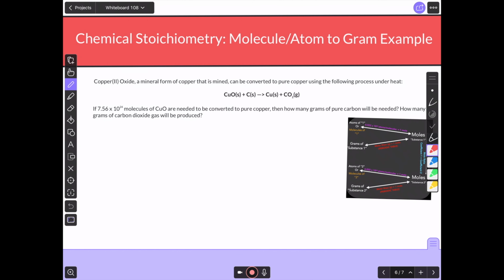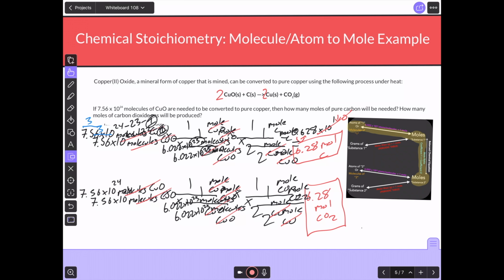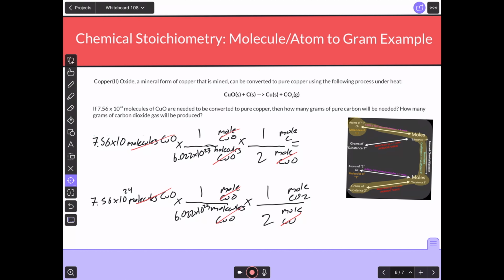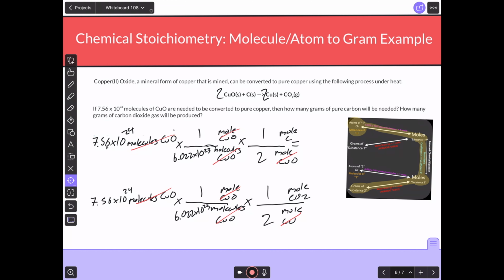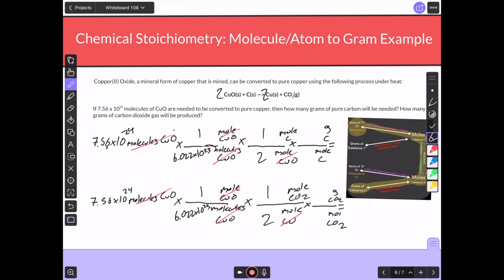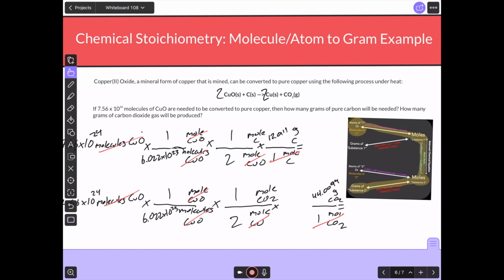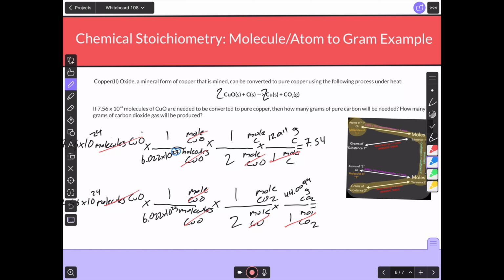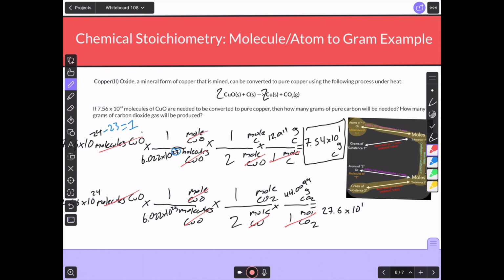Molecules or Atoms to Grams Stoichiometry Problem Example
Mr. G demonstrates how to solve a molecules/atoms to grams stoichiometry problem.